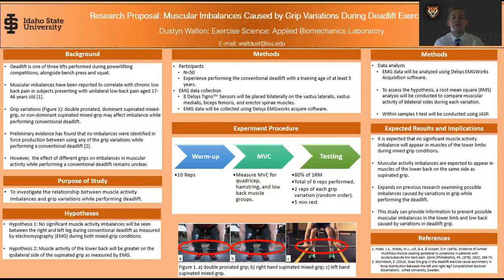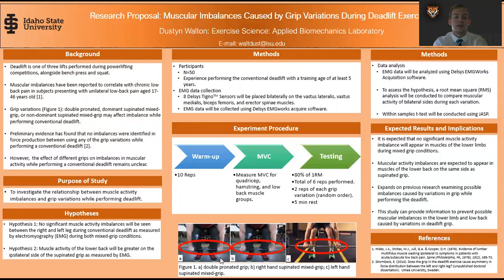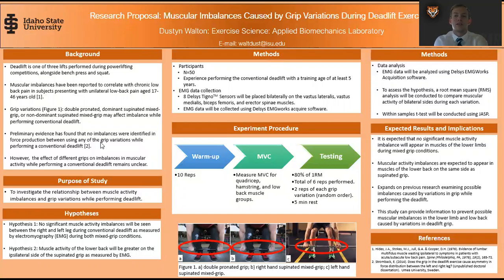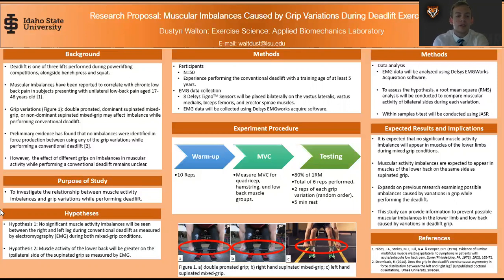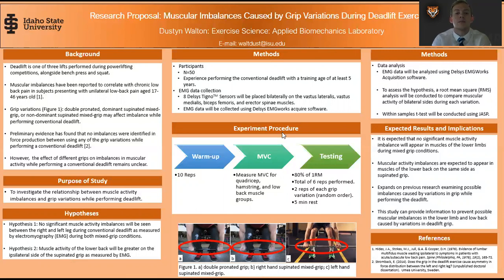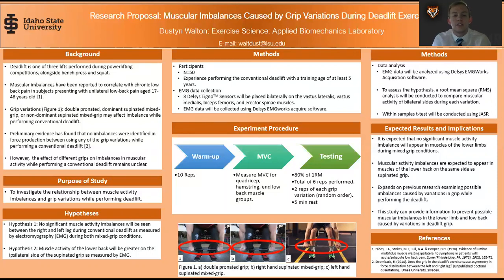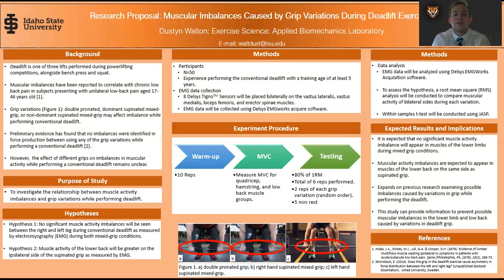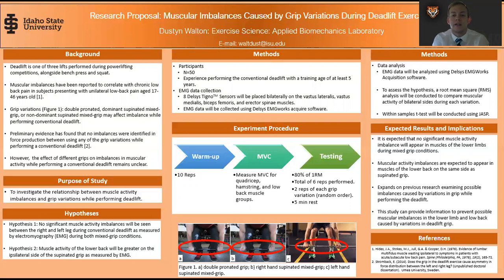Muscular Imbalances Caused by Grip Variations During Deadlift Exercise by Dustyn Walton